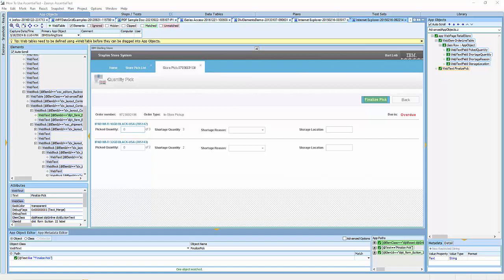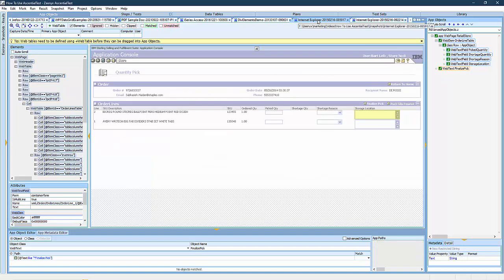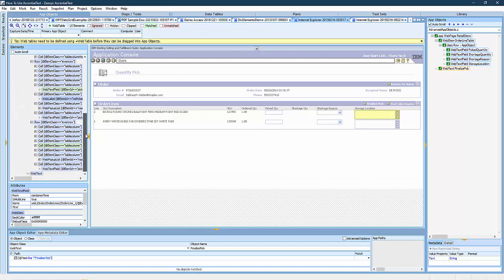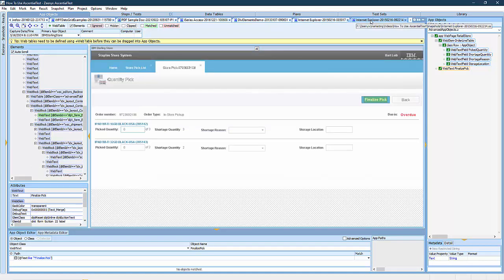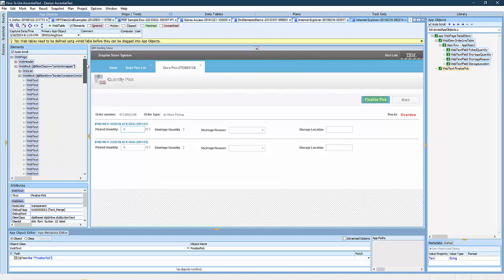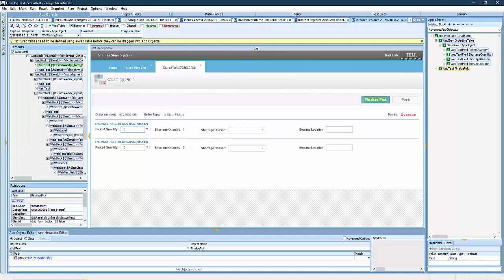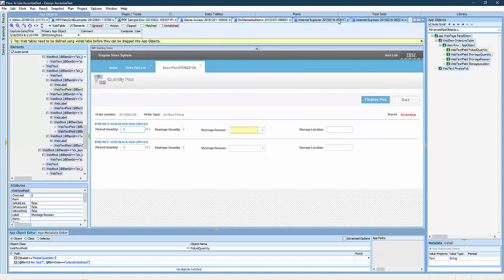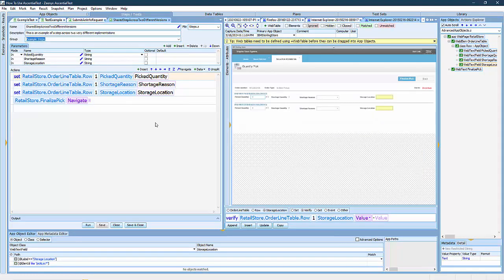AscentialTest Object Recognition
Object recognition is the foundation of GUI test automation. Object-action based tests rely on stable definitions of all application elements especially complex tables and grids.

In AscentialTest changes in object hierarchy in the future have no impact on object recognition whatsoever.